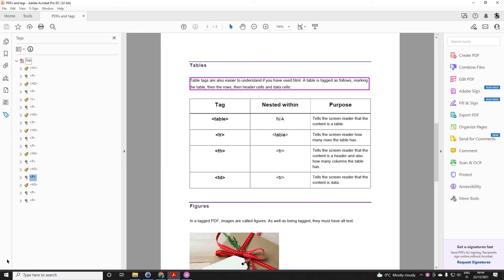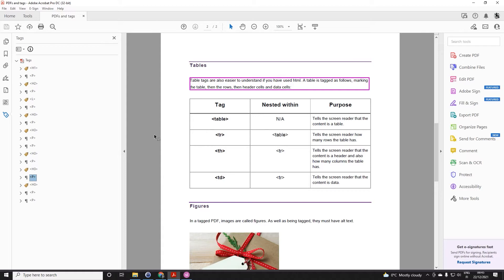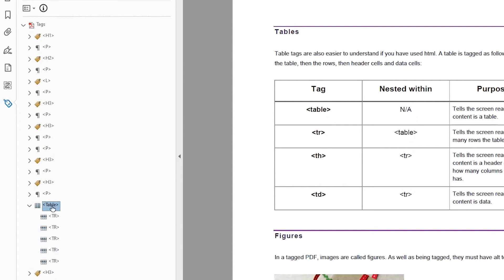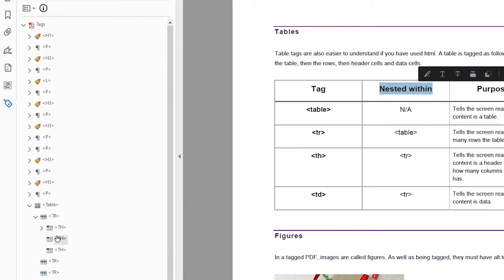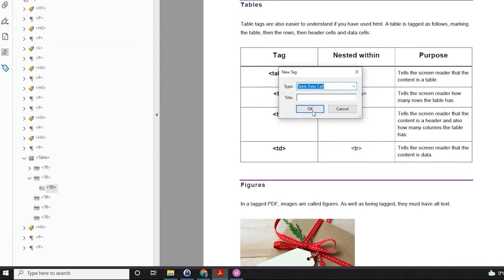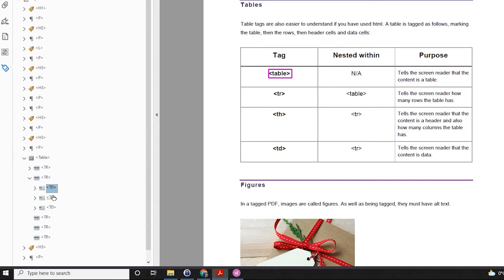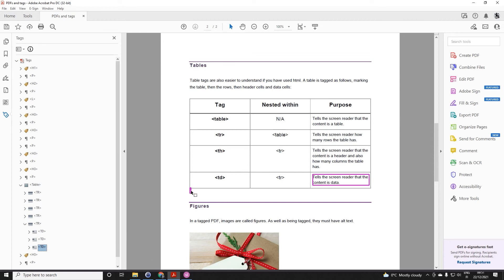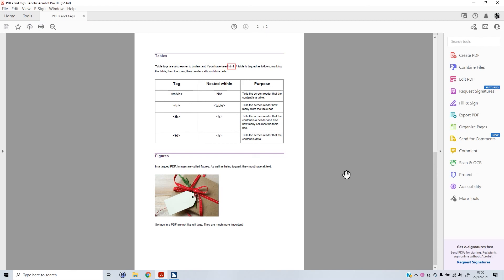Tagging tables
This video shows you how to tag tables in a PDF using Adobe Acrobat Pro.